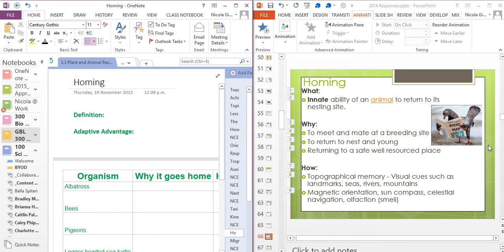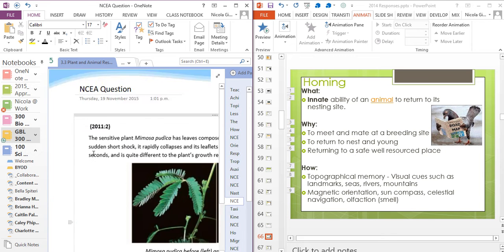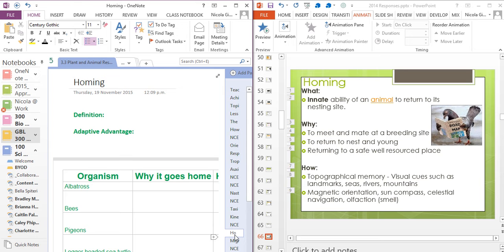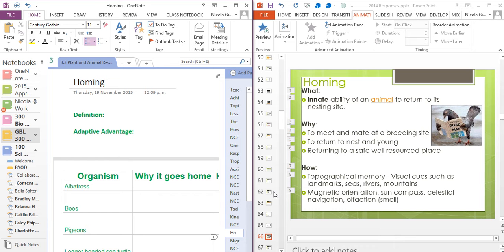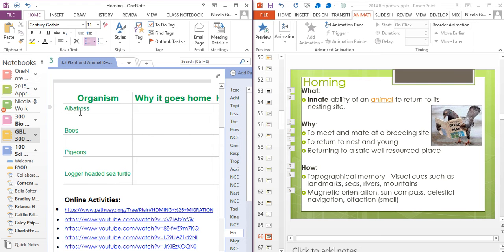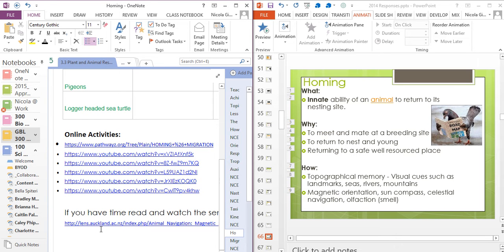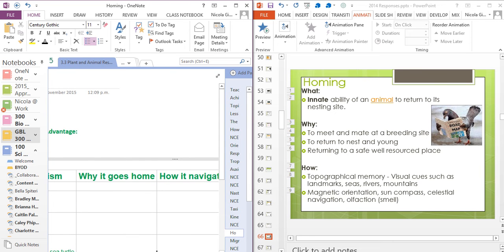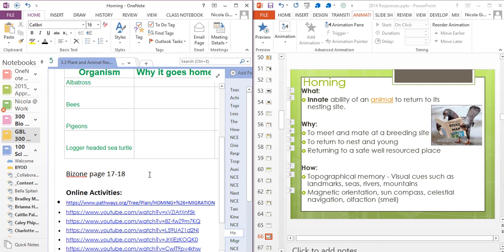Homing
year 13 Responses